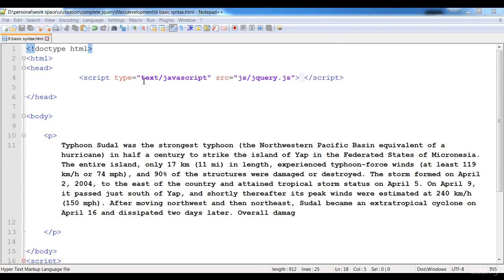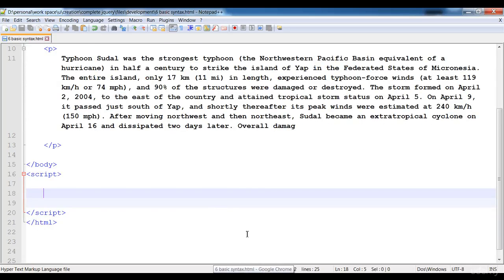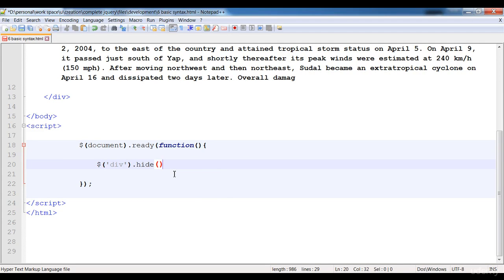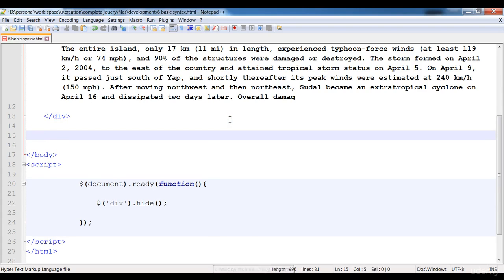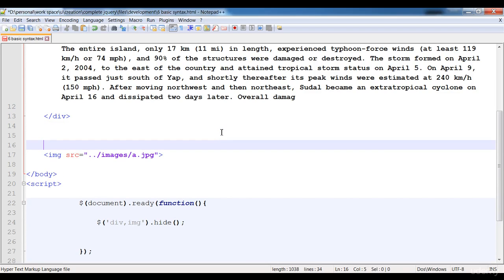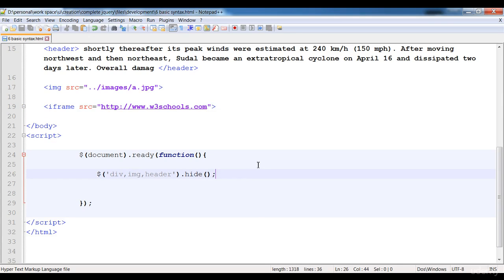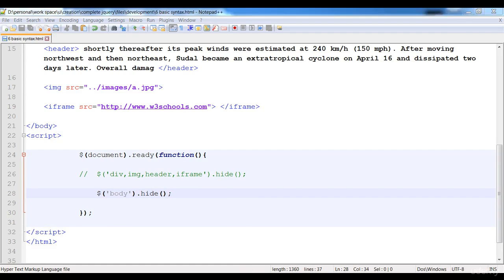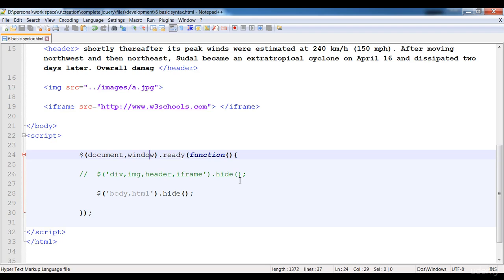51 Element selectors